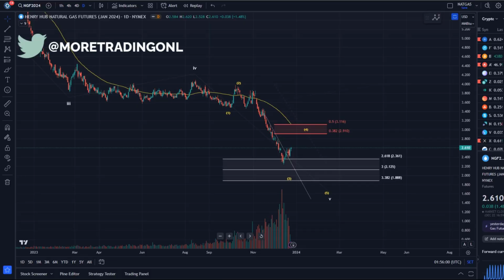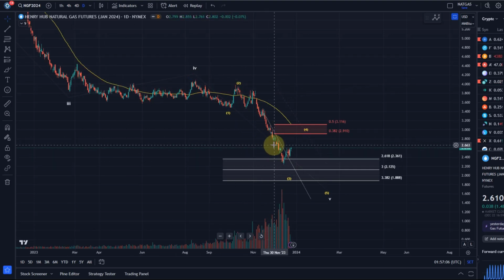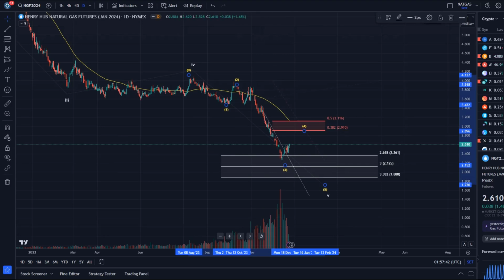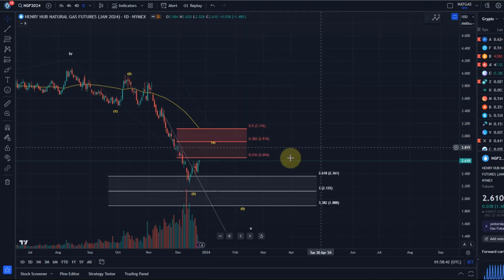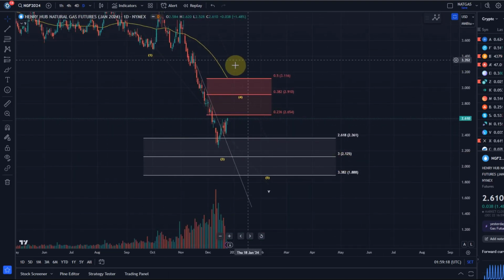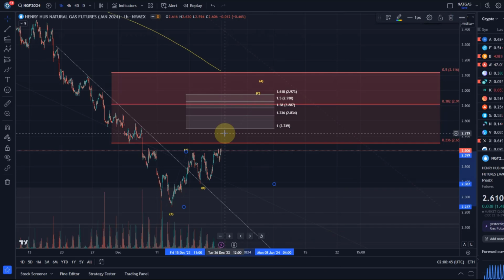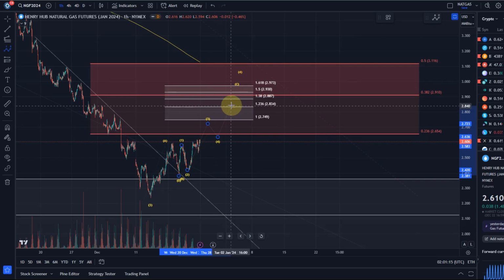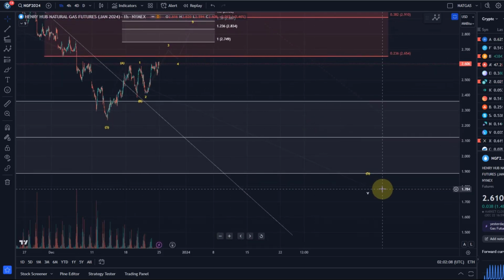Natgas Natural Gas Technical Analysis Today - Elliott Wave and Price News, Gas Price Prediction!